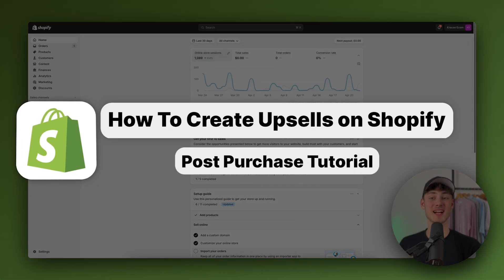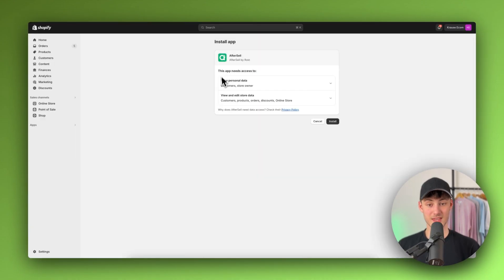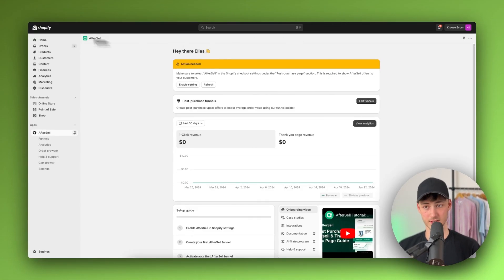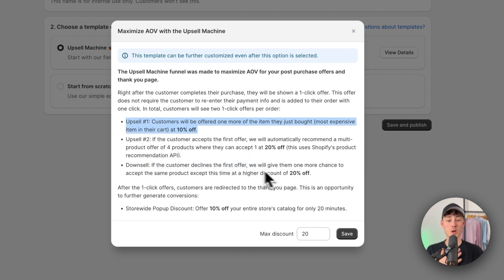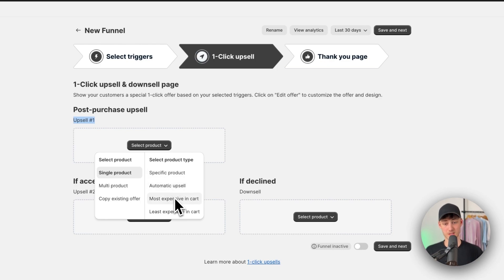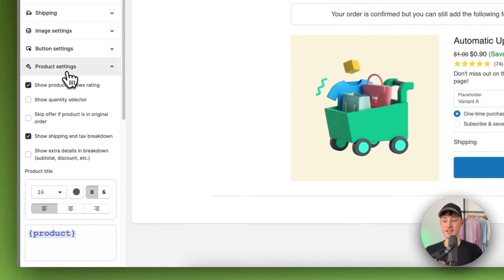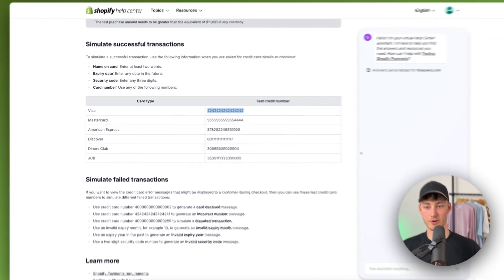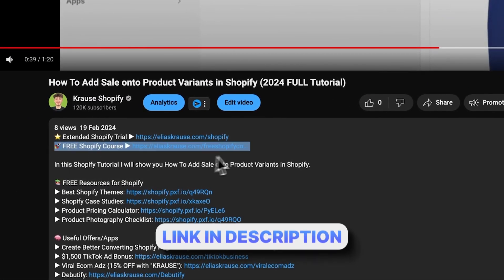How To Create Upsells on Shopify (2026 Post Purchase Tutorial)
In this Tutorial I will show you How To Create Upsells on Shopify

Chapters
0:00 How To Create Upsells on Shopify
0:45 - 02:54 AfterSell Post Purchase App installation
2:54-07:17 Setting up and customizing the first funnel
07:40-09:19 Placing a test order